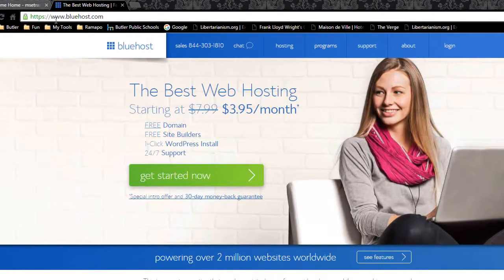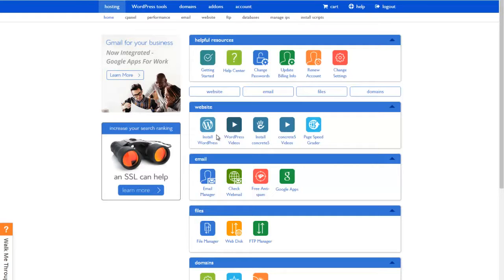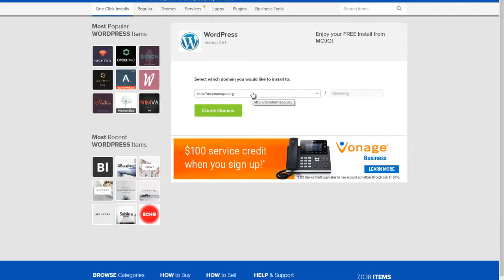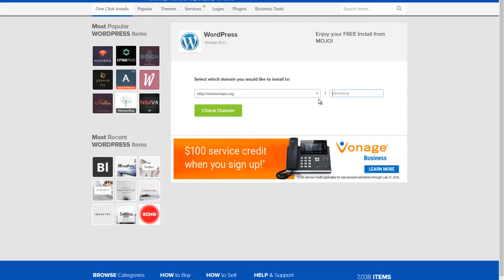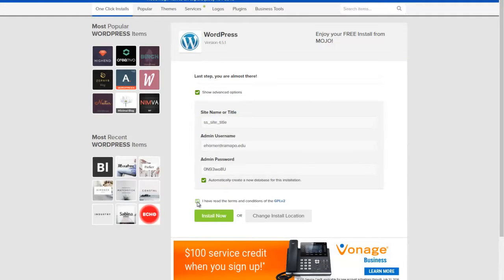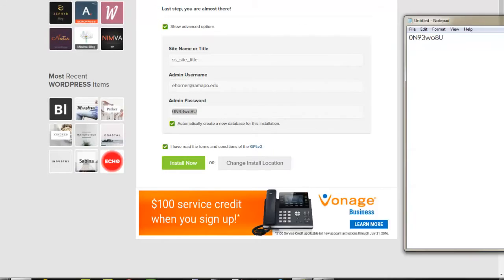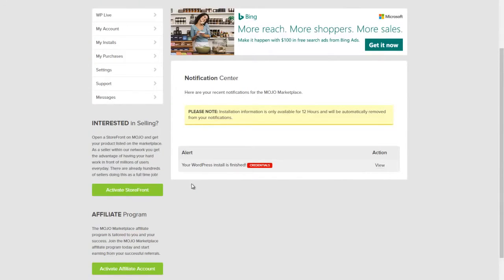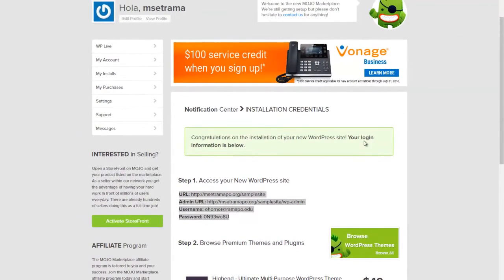How to install wordpress on Bluehost.com for newbies 2017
FREE Domain and Site Builder
1-Click WordPress Installs
24/7 Support
30-Day Money-back Guarantee